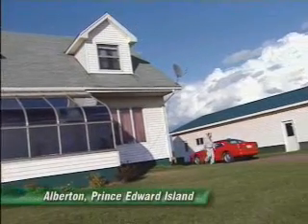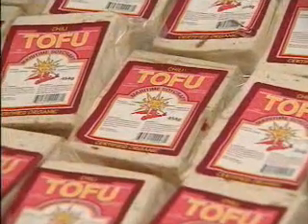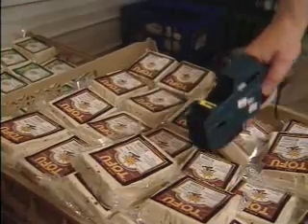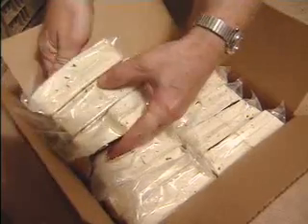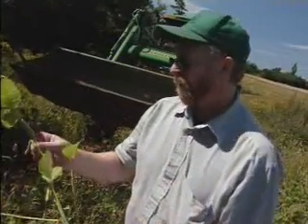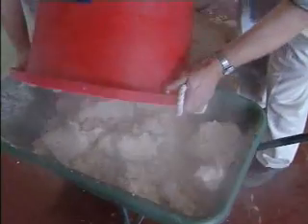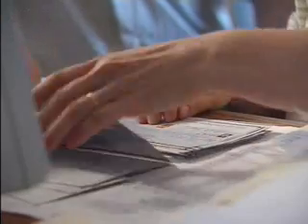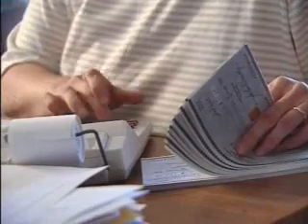HBTV-5: SoyCraft Organic Tofu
Maritime SoyCraft produces orgranic Tofu.